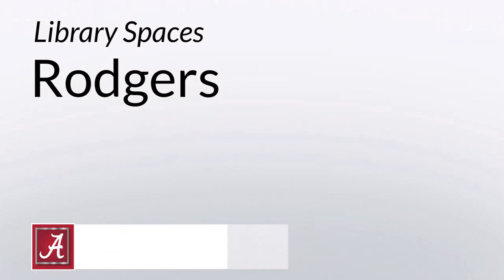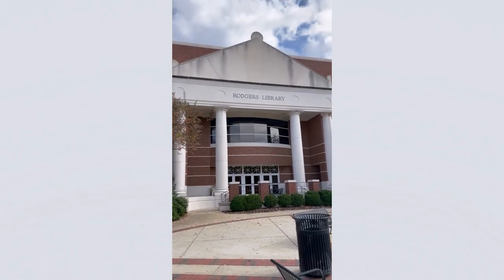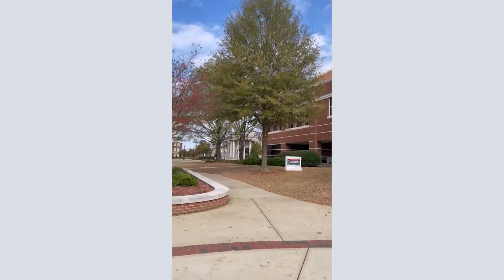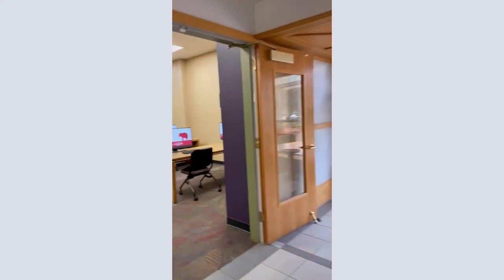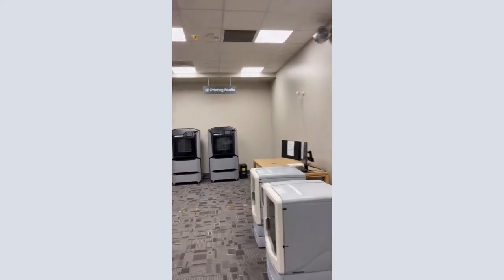Rodgers Library Tour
A short walk-through tour of the Rodgers Science and Engineering Library.  Video Transcript